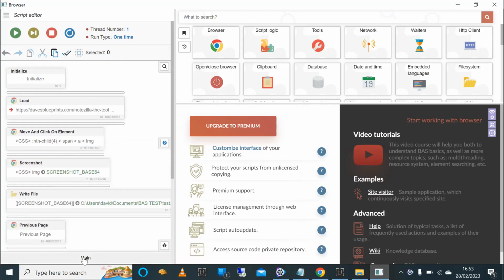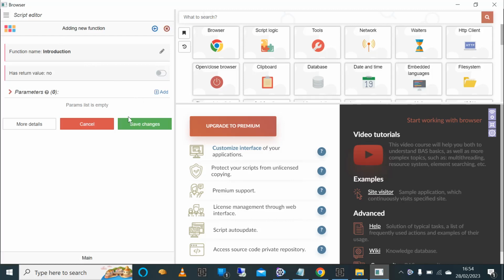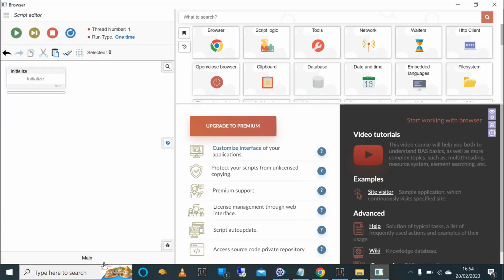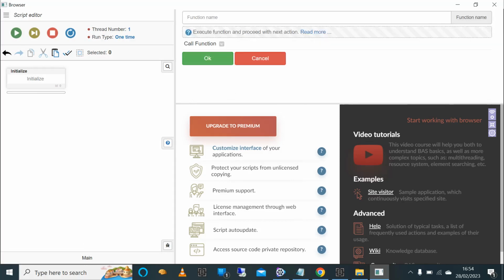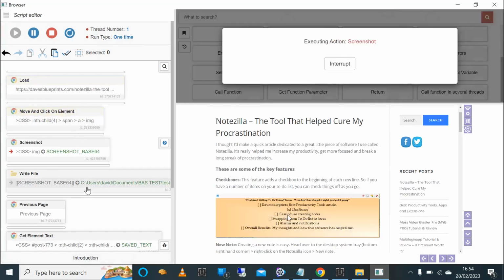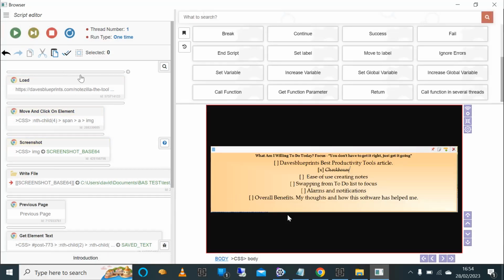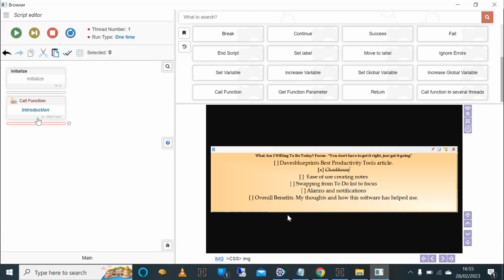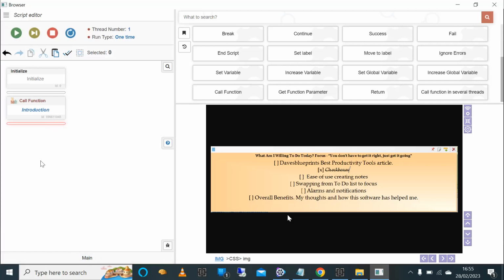How To Create A Bot Using (BAS) - Lesson #1 Call Functions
How to create a browser bot - Introduction to Browser Automation Studio (BAS).

This is just a brief introduction video on how to get started with building your own automation tools with no non-coders.

I will be recording more tutorial videos for BAS soon, if anyone has any questions please leave them in the comments. If anyone already has BAS and they're stuck on a particular problem, also drop it in the comments and i'll consider making a video for it.